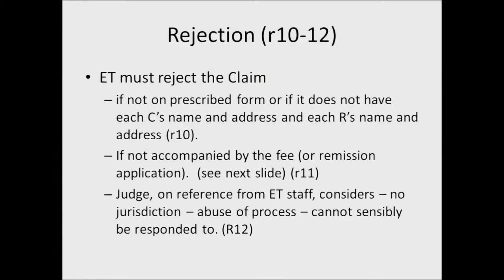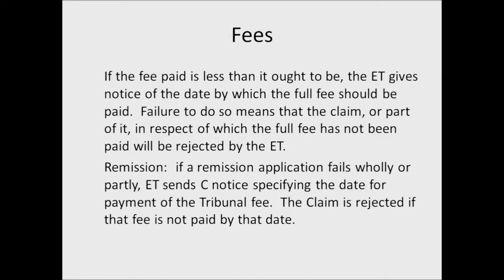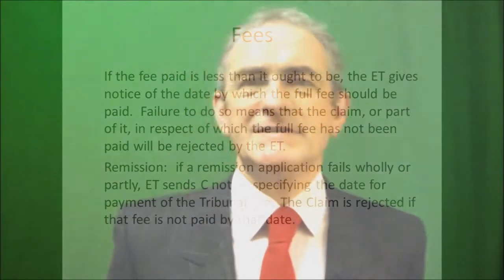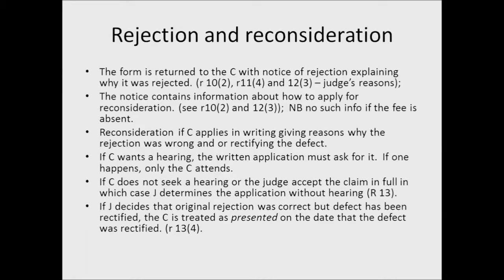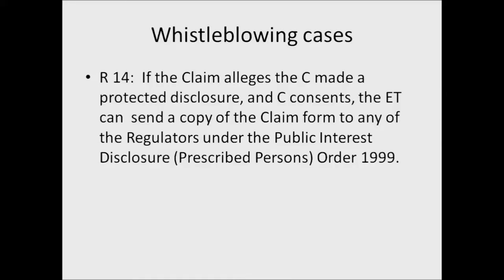Rejection of the Claim form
This is the 3rd in the series of talks from July 2013 on the new Employment Tribunal Rules.  They are not offered as legal advice, for which go see a solicitor and/or a barrister instructed under the Public Access Scheme.  For more information and updates on the rules